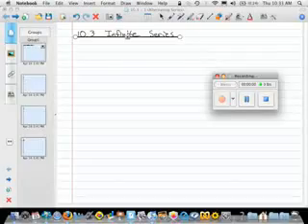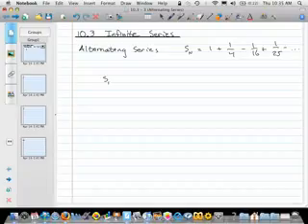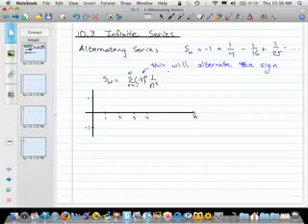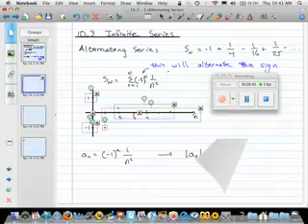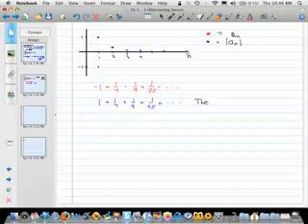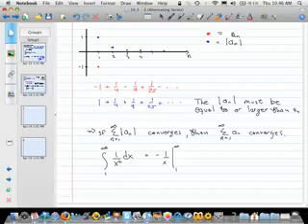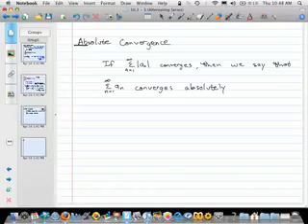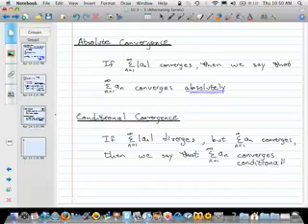Section 10.3 Part 3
Section 10.3 Part 2